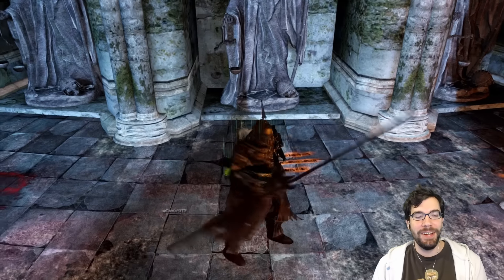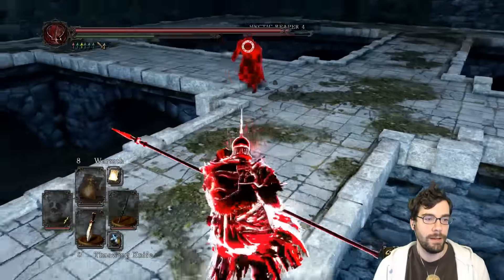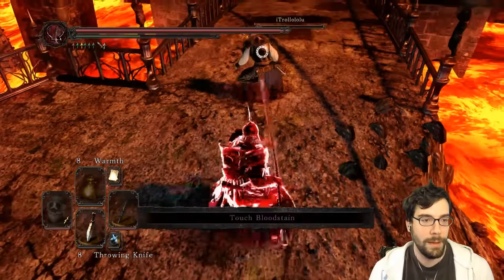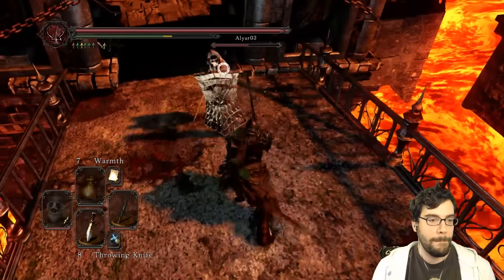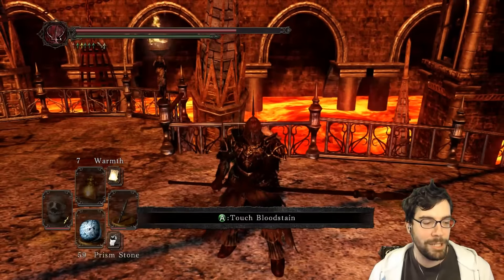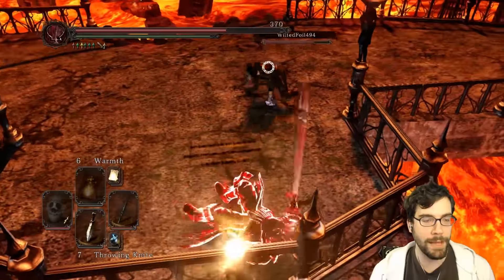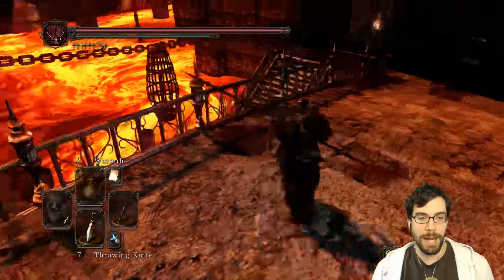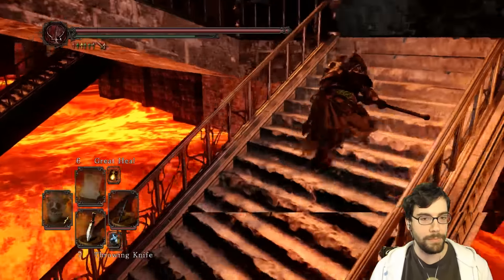Dark Souls 2 PVP part 175 Stone Soldier Spear Edition!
Dante brings out his giant, long, stone hard spear for your enjoyment. The Stone Soldier Spear is something to be feared. The range, the quickness, the damage; all comes together for mass destruction. How does he do with it though? Spoiler alert! Really well.